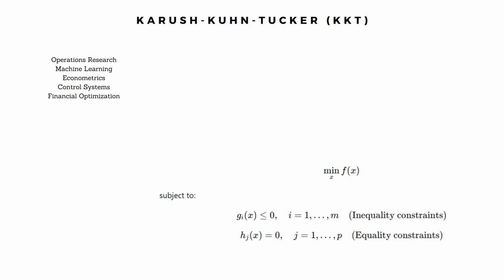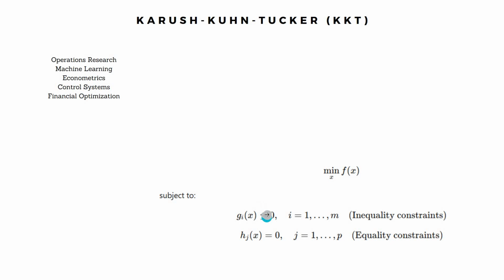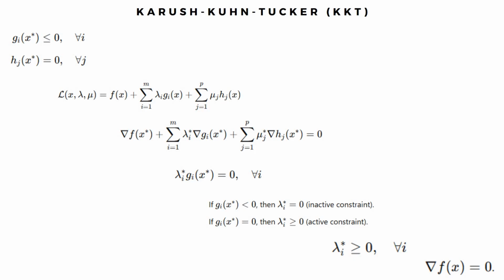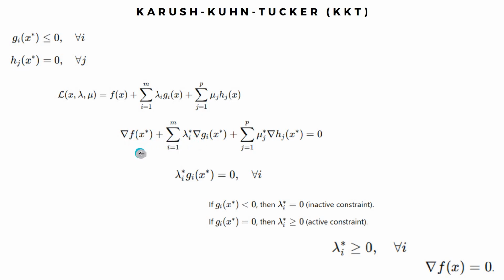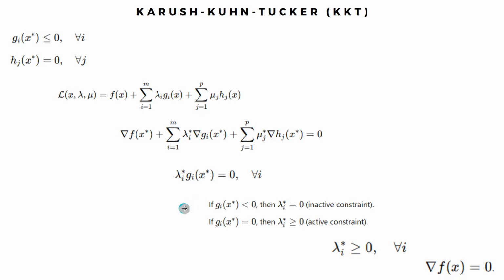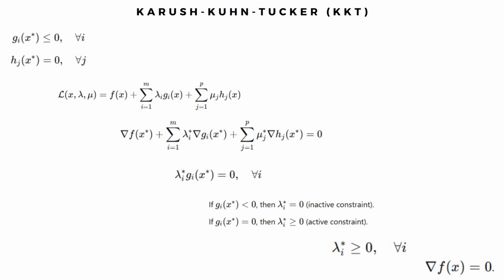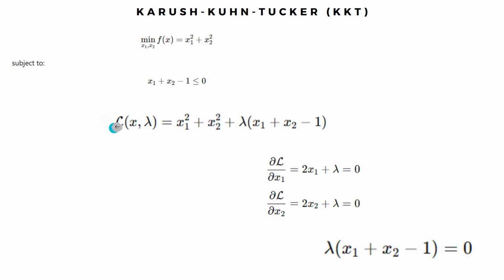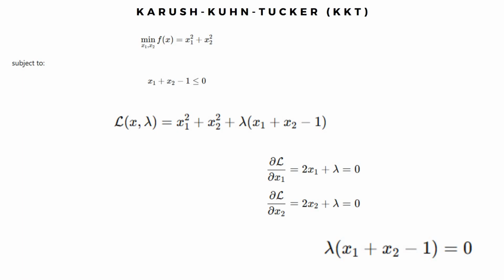Karush Kuhn Tucker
If you want to see more content on optimization, you can reach my trainings.